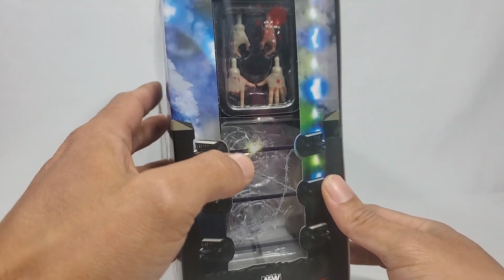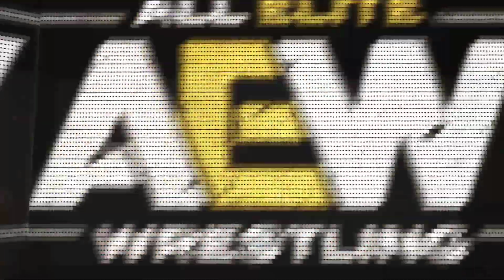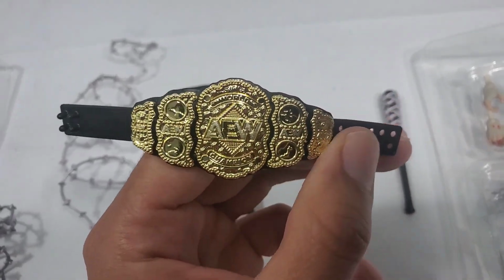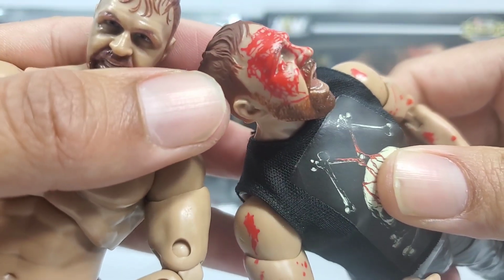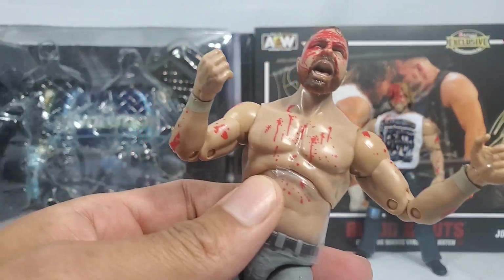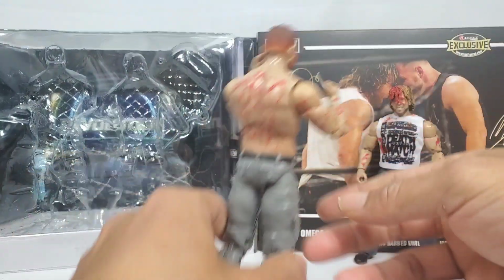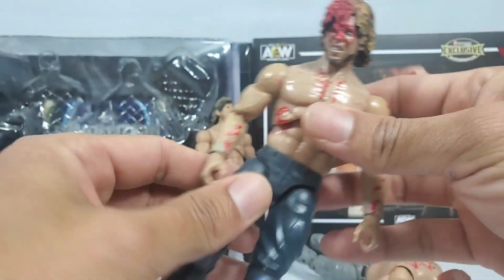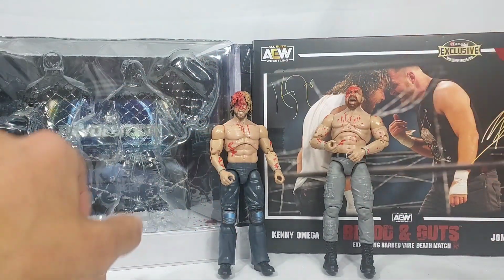AEW DEATH MATCH JON MOXLEY VS KENNY OMEGA RINGSIDE EXCLUSIVE UNBOXING